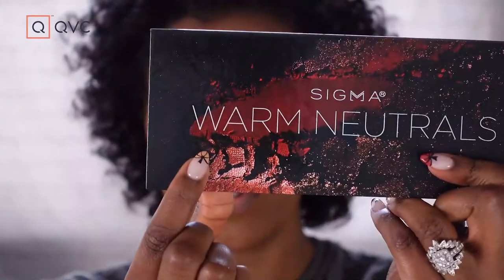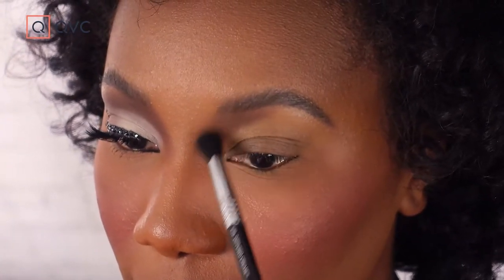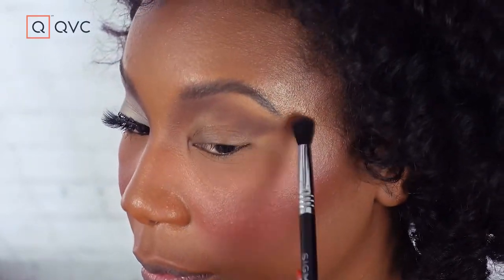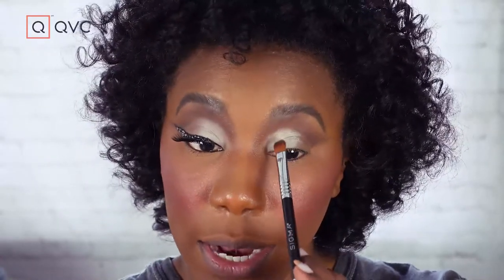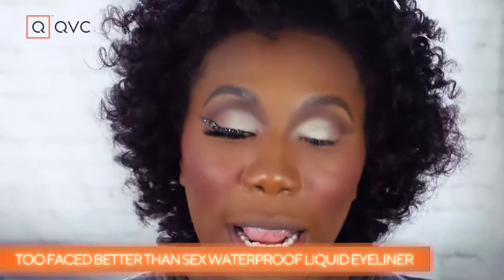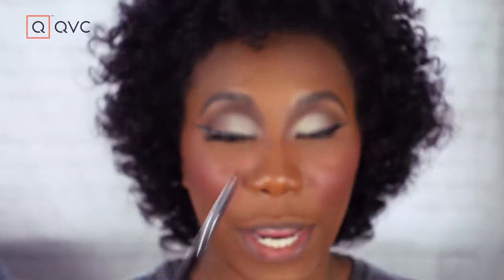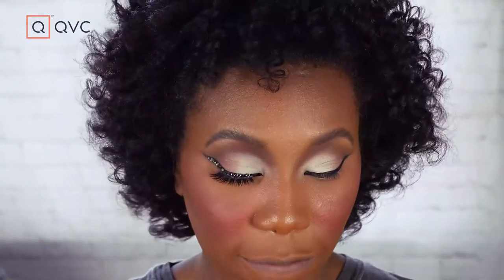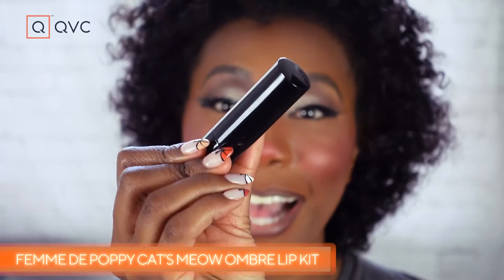Glamorous Cat Halloween Makeup Tutorial | V Beautiful with Vanessa Herring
| Looking for an easy, eye-catching Halloween makeup look? This glamorous CAT makeup look uses Sigma's Warm Neutral Palette and Femme de Poppy Cat's Meow ombre lip kit. Watch as Vanessa takes us through how to get the perfect swoop crease to highlight the eyes + the best "cat eye" you'll ever see! Loving V Beautiful?

Too Faced Better Than Sex Waterproof Liquid Eyeliner - ttps://

About V Beautiful: If coffee, lashes and a good Beyoncé mix are the way to your heart, you’re in the right place! Join me, Vanessa Herring, as I share my beauty secrets, try new beauty trends and explores new beauty products from the Q in my series, V Beautiful. I am so glad you’re here, and I want to help you feel and look your most beautiful - you’re V worth it!